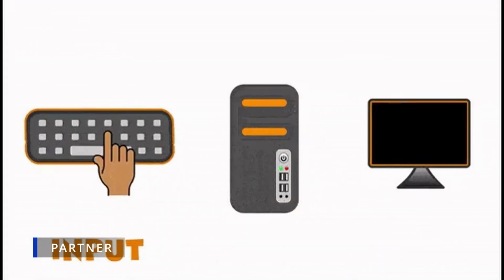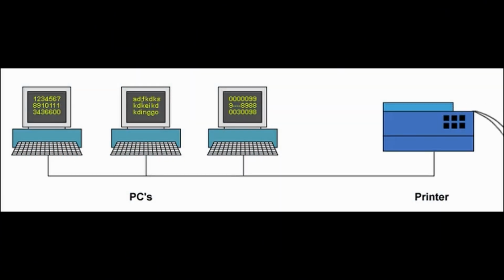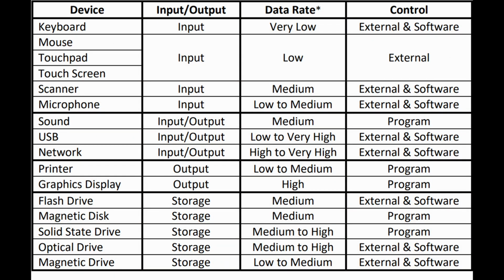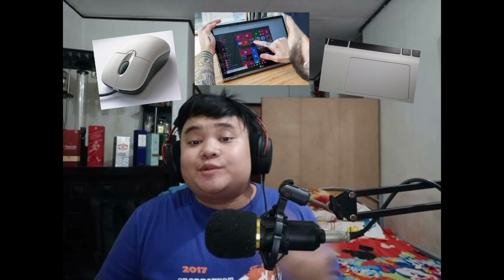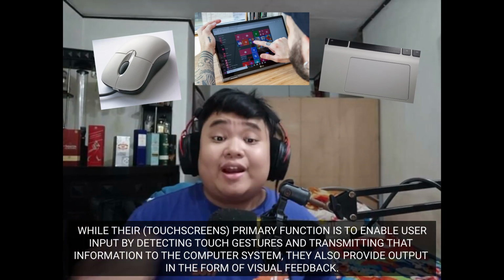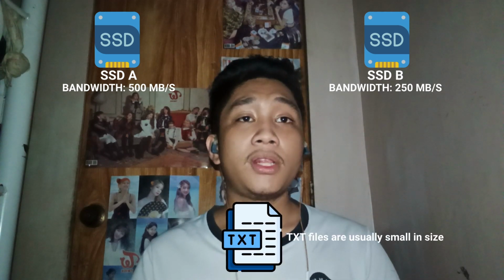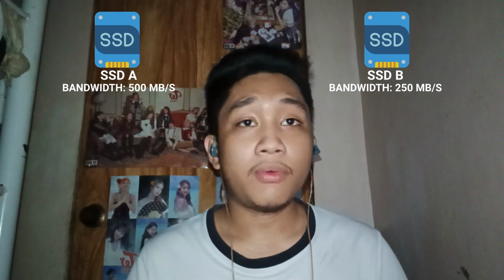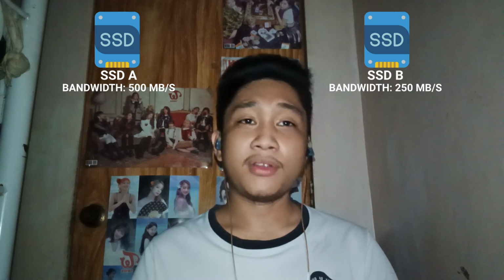Inputs-and-Outputs: I/O Architecture, I/O Characteristics, and I/O Performance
This video talks about the architecture of input and output in Computer Systems Architecture.

This video is made solely for education purposes, as well as, our task performance for the subject, Computer Systems Architecture.

People in the Video:
Briones, Mckee Ihverson
Imalay, Maynard
Jumawan, Raxelle
Neypes, Guiler Victor
Tonolete, Kenjie

Special Thanks To:
Jose, Yuan Ferdinand (Ad/Skit)